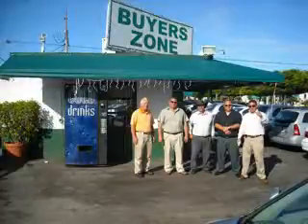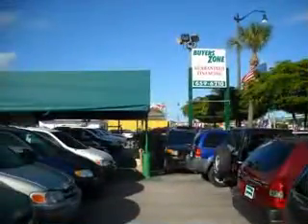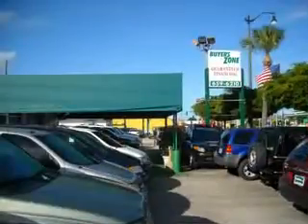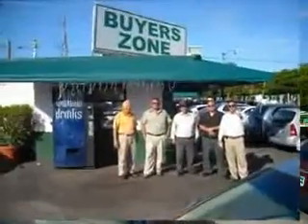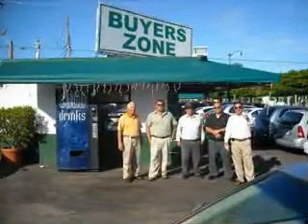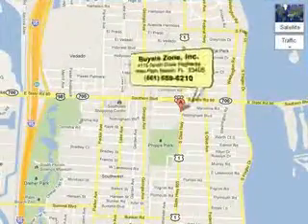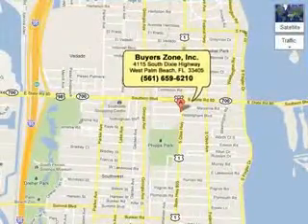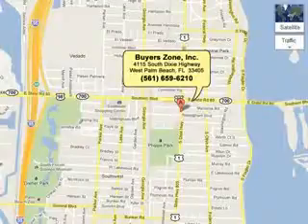2005 Nissan Xterra Buyers Zone, Inc. West Palm Beach, FL 33405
Nissan Xterra Check out this Dark Red Nissan Xterra SUV 4X4, equipped with a 6 Cylinder engine and an automatic transmission. Enjoy this great SUV with features like Remote Power Door Locks, Skid Plates, 5 Passenger Seating, Privacy Glass, Overhead Console, Running Boards, Tire Pressure Monitoring System, Rockford Fosgate Stereo, on steering wheel audio and cruise controls, and much more. Enjoy the drive and have peace of mind in this Nissan Xterra. See us at Buyers Zone, Inc. today!VIN:5N1AN08WX5C653550

4115 South Dixie Highway
West Palm Beach, Florida 33405